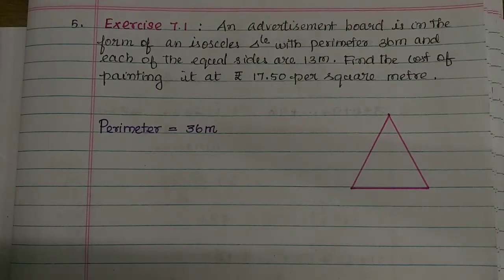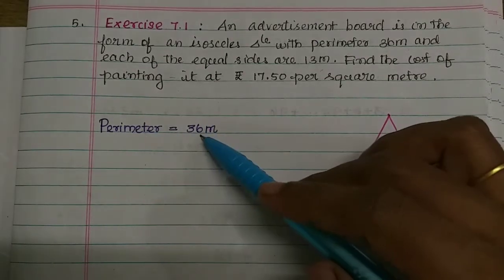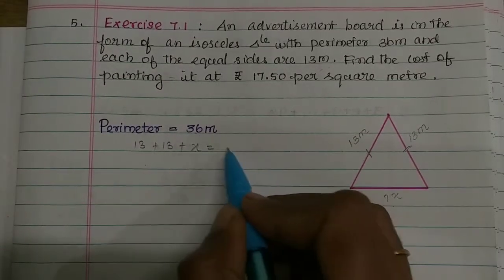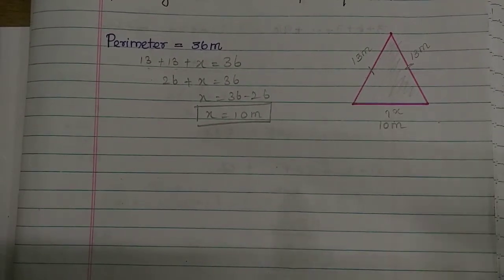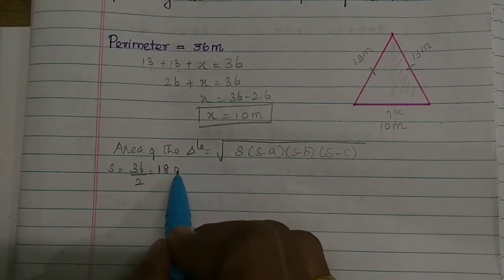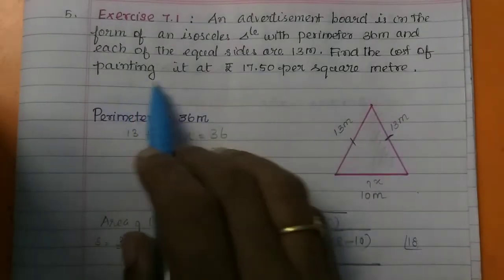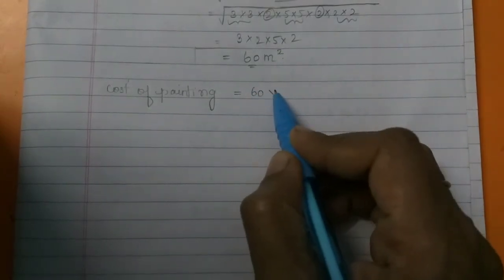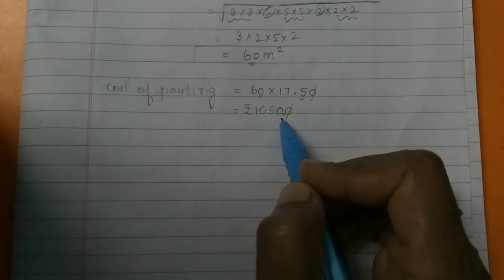Sum 5/Exercise 7.1/Mensuration/ Class 9/Tamilnadu Samacheer maths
Sum 5 in exercise 7.1 Mensuration Class 9 Tamilnadu Samacheer maths Nithyaganesh Maths
Nithyaganesh Maths